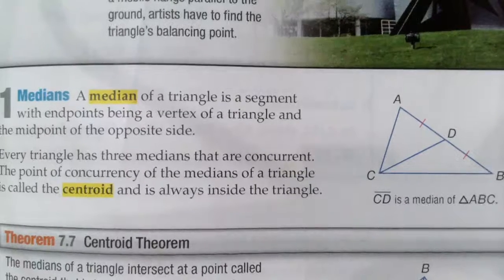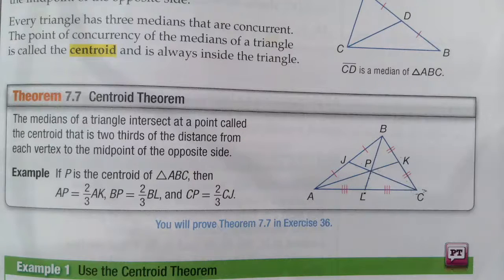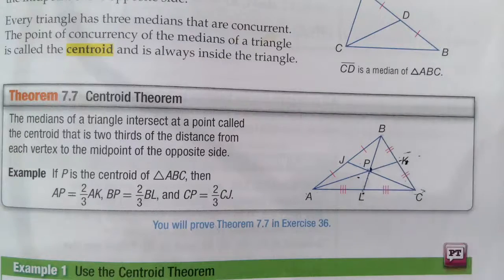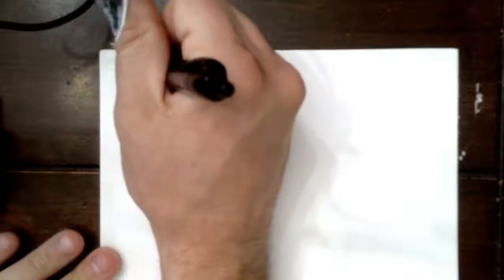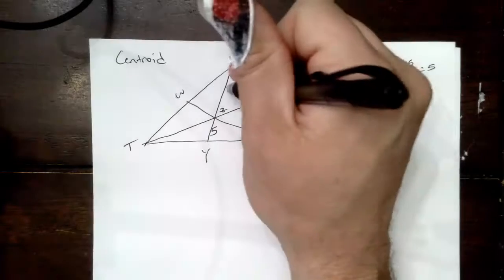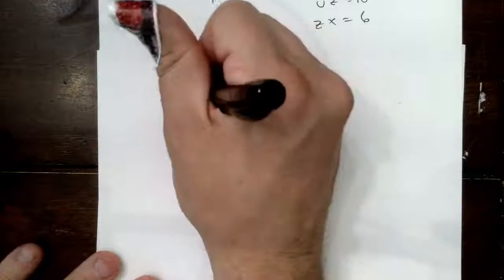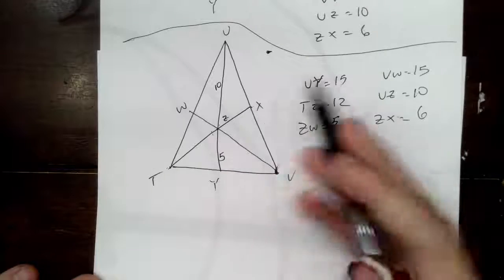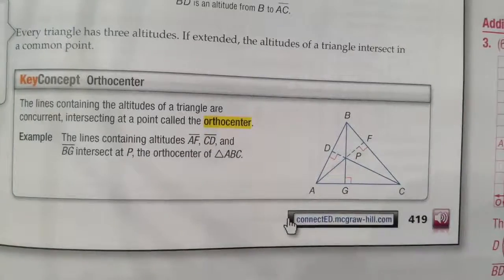Math 2 7-2